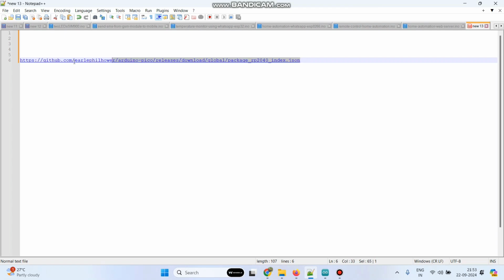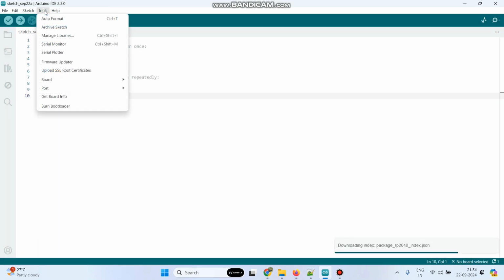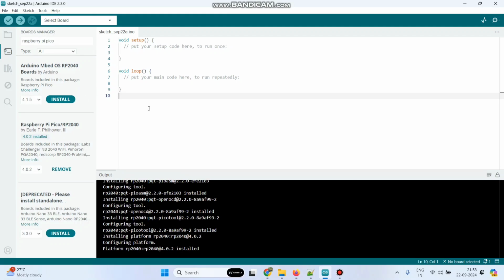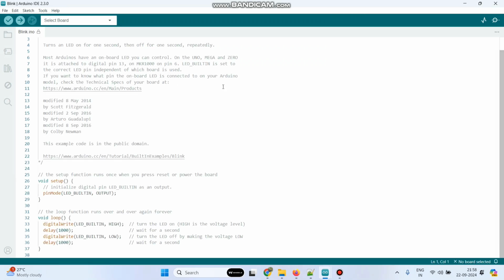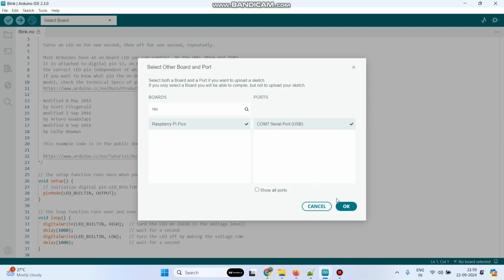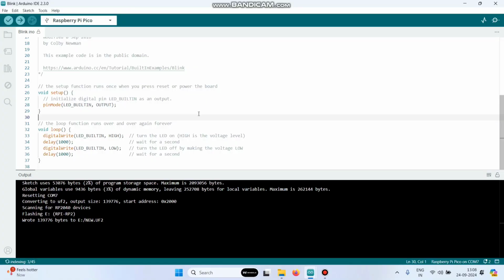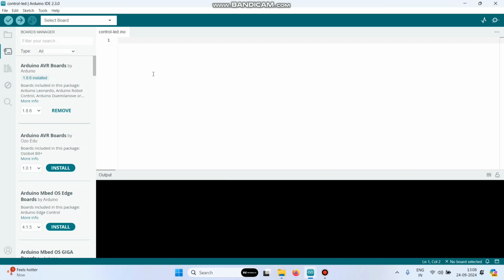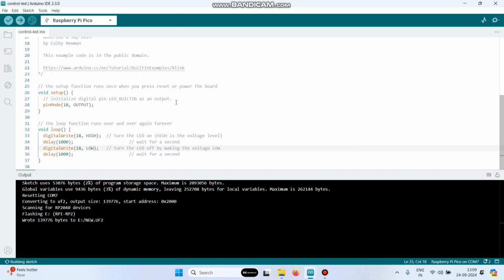Getting Started with Raspberry Pi Pico Using Arduino IDE | Step-by-Step Guide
Description: "Curious about how to use the Raspberry Pi Pico with the Arduino IDE? In this video, we walk you through the entire process of setting up and programming the Raspberry Pi Pico using the popular Arduino IDE. Perfect for beginners and hobbyists, you'll learn how to configure your development environment, upload your first code, and explore the versatile features of the Pico board. Whether you're new to the world of Raspberry Pi or an Arduino enthusiast, this guide will help you get up and running quickly. Don't miss out—start your journey with the Raspberry Pi Pico today!